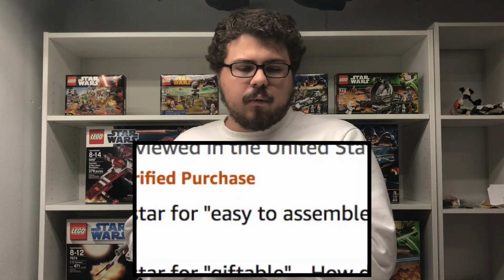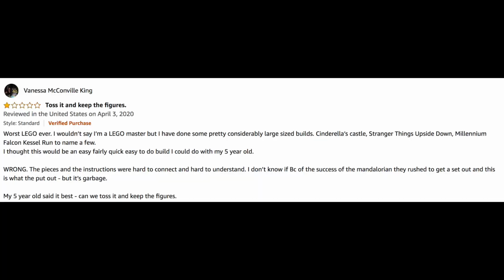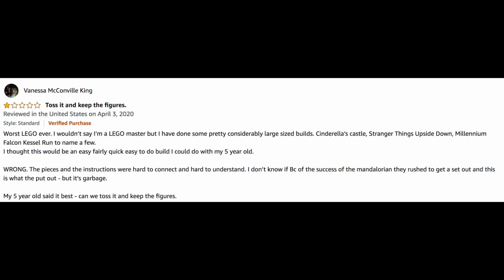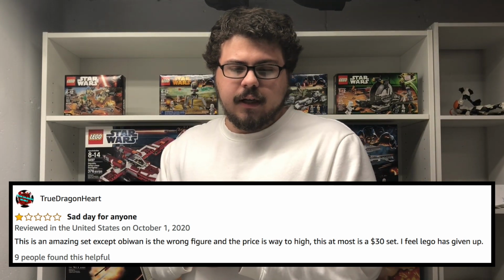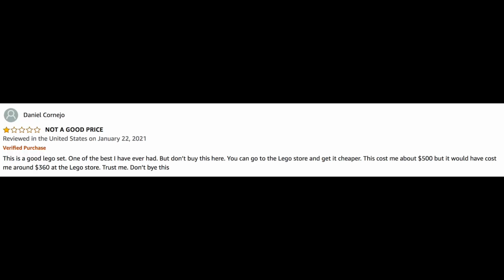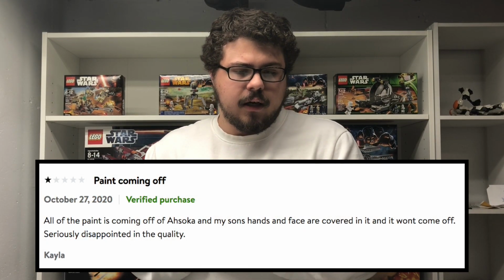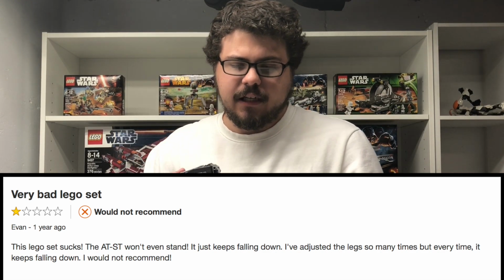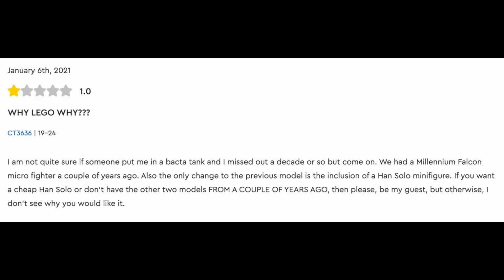FUNNY 1 Star LEGO Star Wars REVIEWS That Don't Even Make Sense! 😂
Send Fan Mail To:

Tyler Wozniak
Dyer, IN 46311
USA

- Tyler from LIFEBrickS Studios